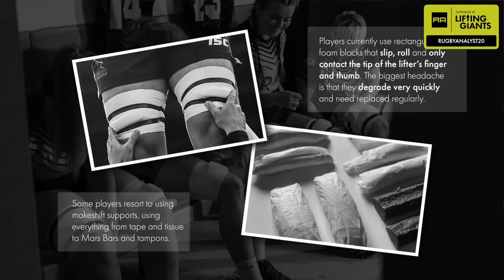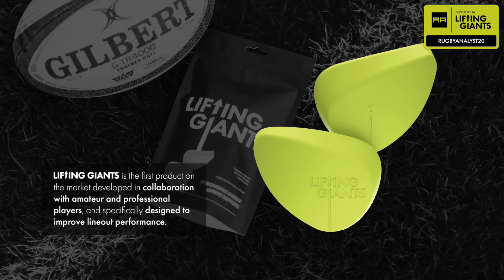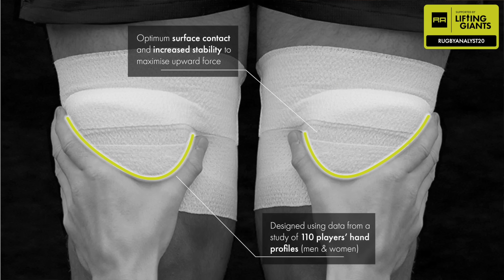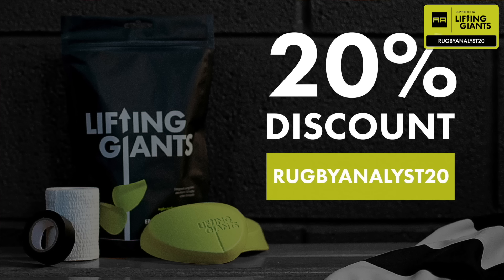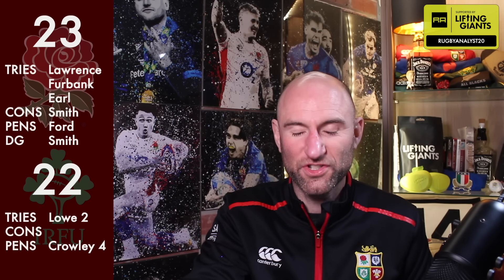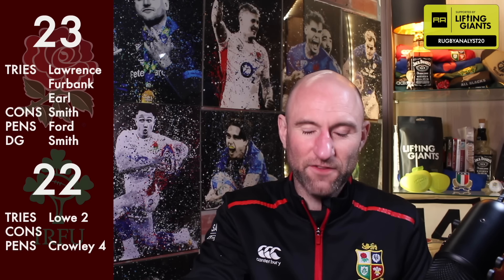ENGLAND v IRELAND | How The Game Was Won! | 6 Nations 2024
Sign Up to RugbyAnalyst's Fantasy Six Nations League using one link out of the leagues below (max 100 per league).

Rugby artwork in background courtesy of Blair Skivington